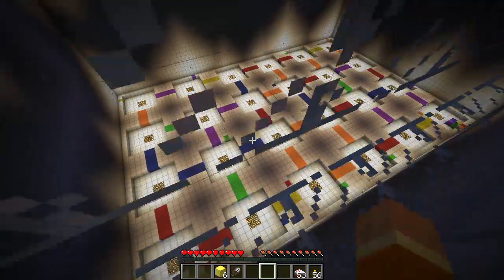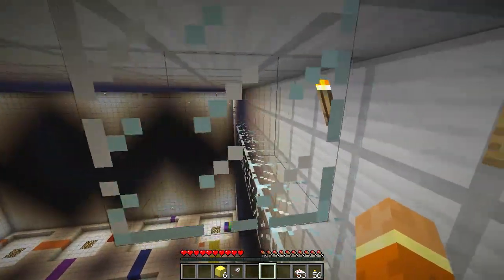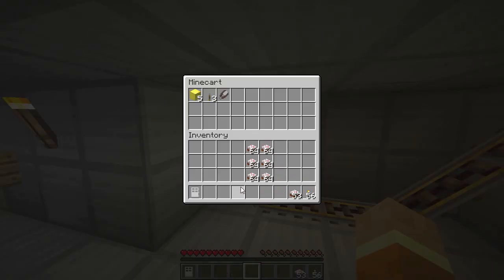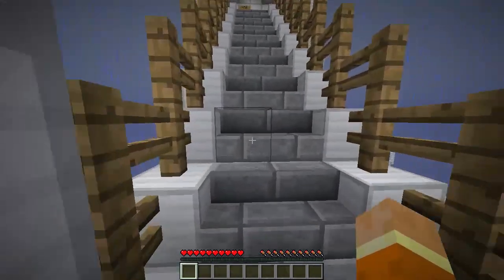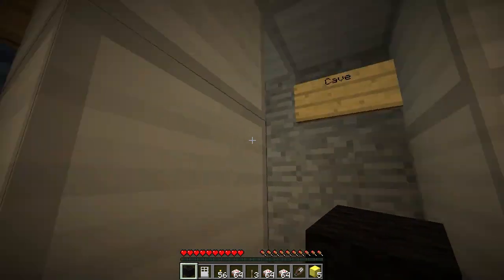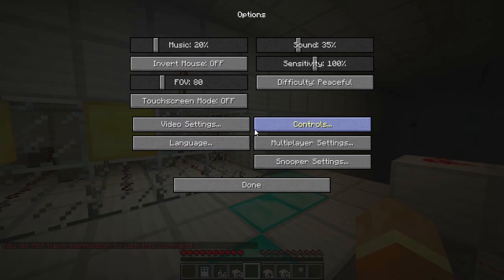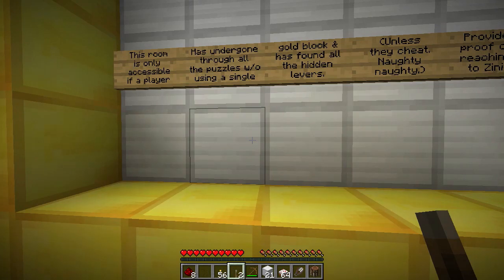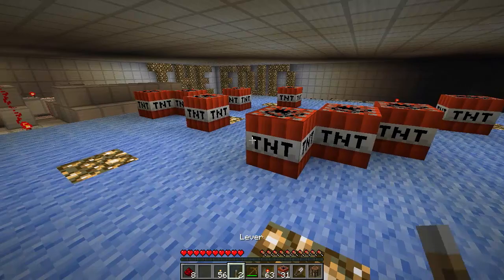Stunzle - 07 - Minecraft Puzzle Map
I can't do it. I just can't. :(

▲  Support MC Gamer

▲  General Information
Currently, I create videos on my custom-built computer that has an i7 2600k processor, 16GB of RAM and a GTX 580 graphics card. I record my console gameplay using the Blackmagic Intensity Pro capture card which I later edit using Adobe Premiere Pro CS5.5. I also use Audacity and Adobe After Effects for additional post-production work. I currently use a Blue Yeti microphone. In addition to being a charity enthusiast, I collect things from the Legend of Zelda franchise. I enjoy chicken.

▲  Video Credits

Theme is "Selection Screen" from Track & Field 2